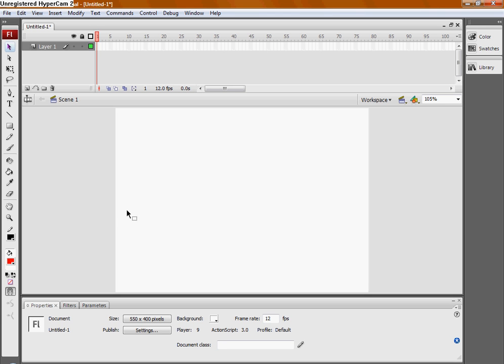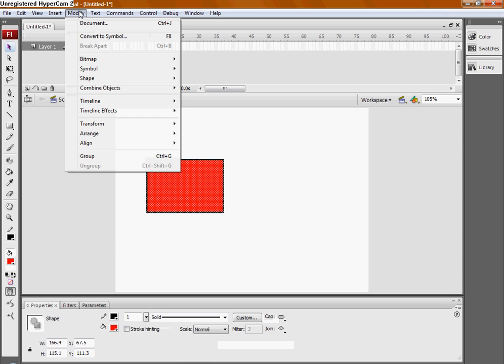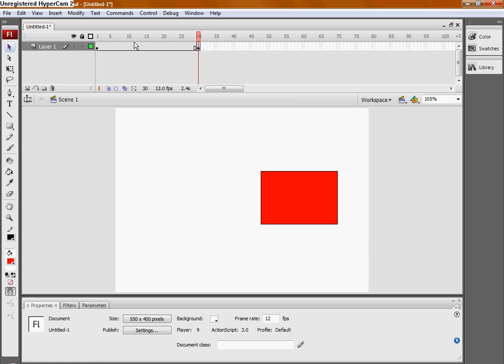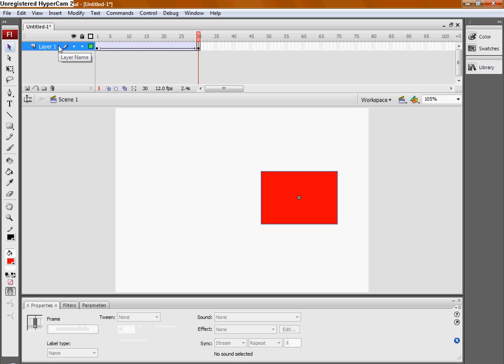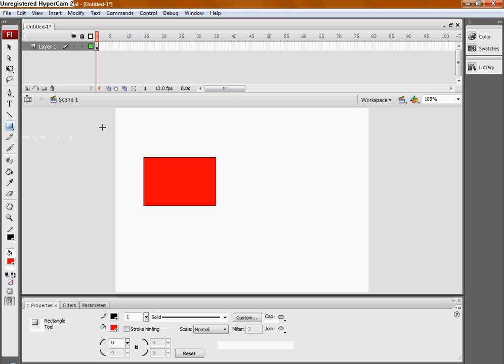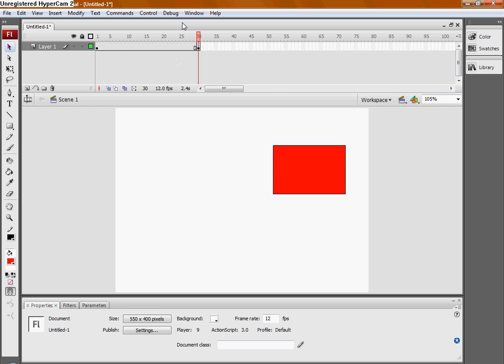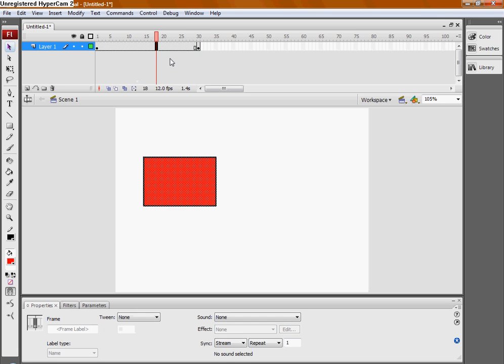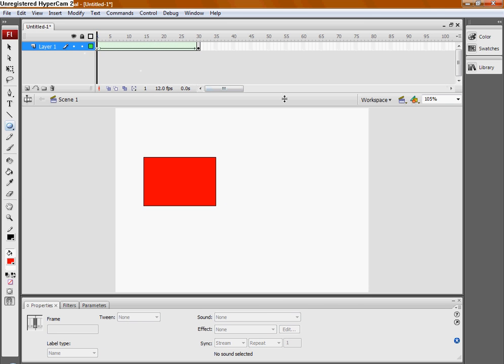Flash CS3 Basics: Motion and Shape Tweening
Here's a tutorial for motion and shape tweening in Flash CS3